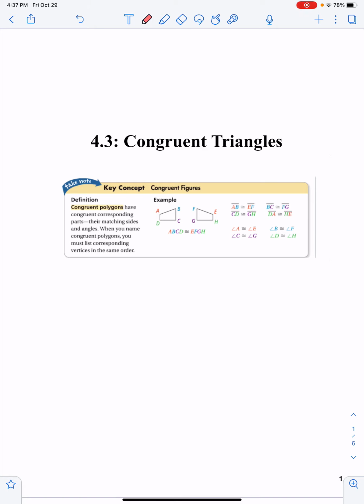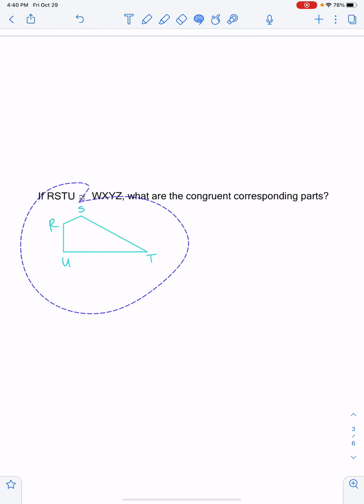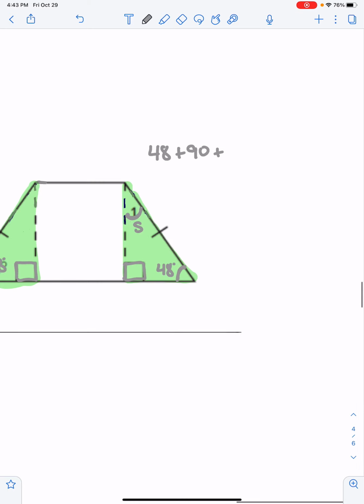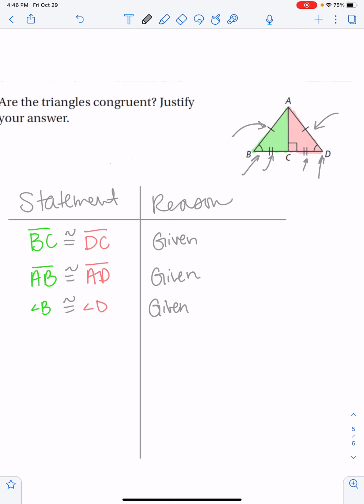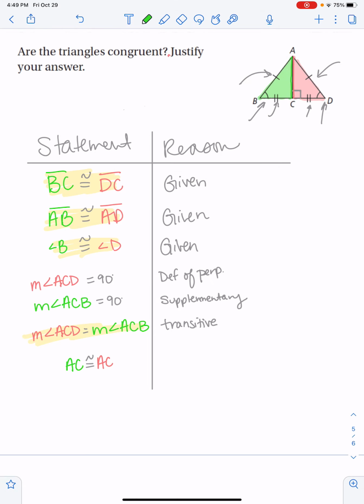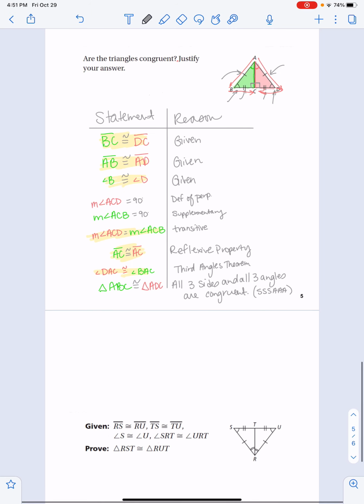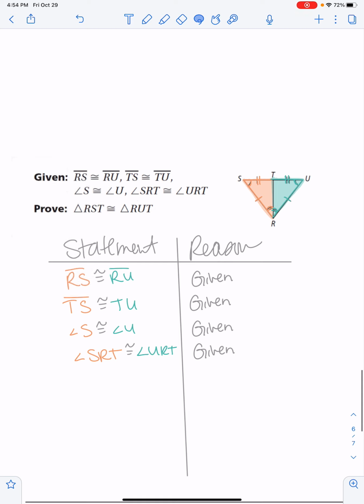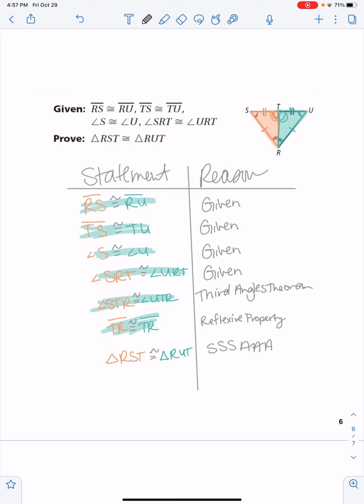4.3 Congruent Triangles